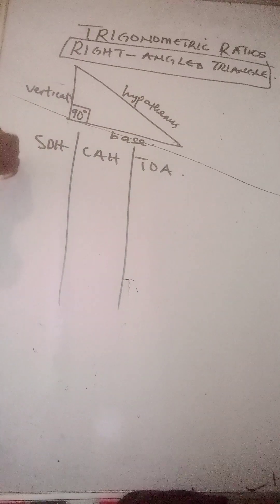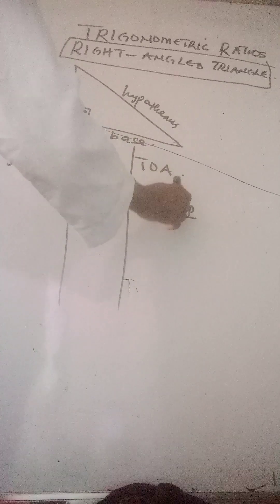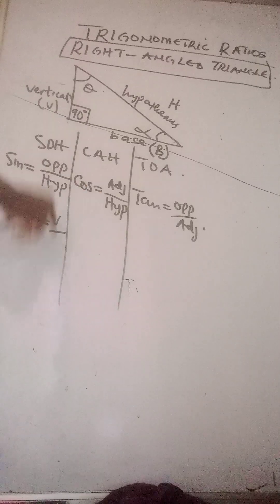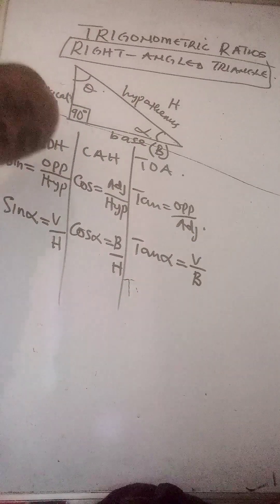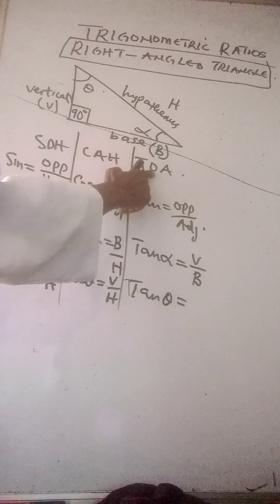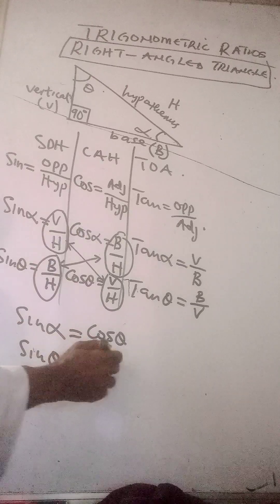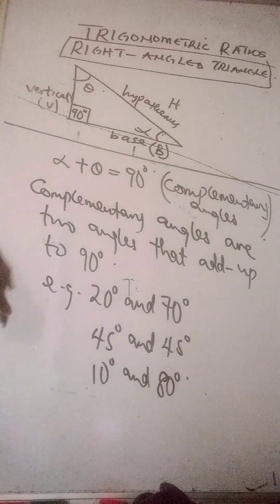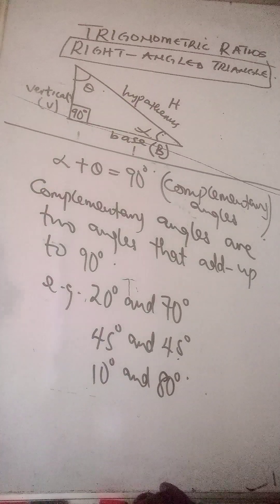Year 10 (SS 1) 3RD TERM SCHEME (MATH )